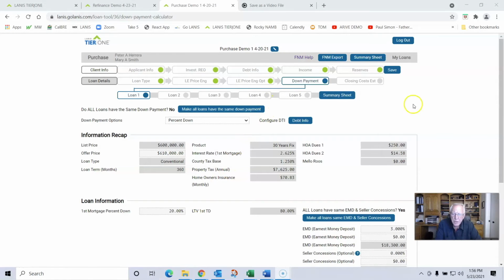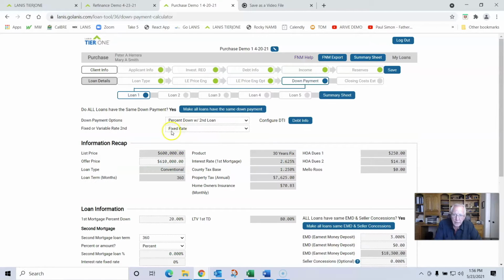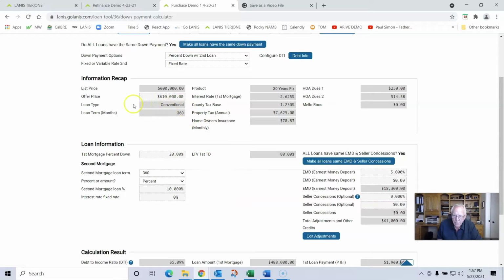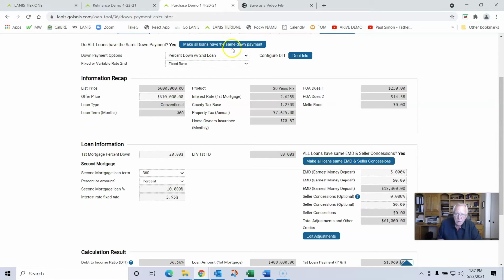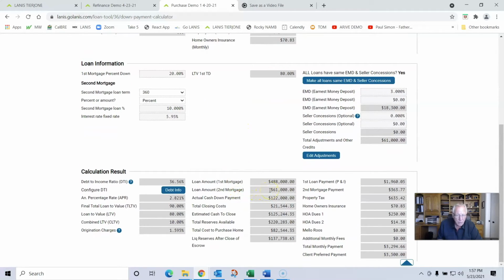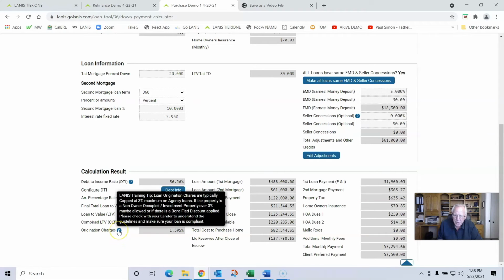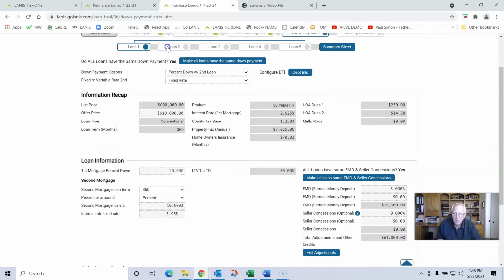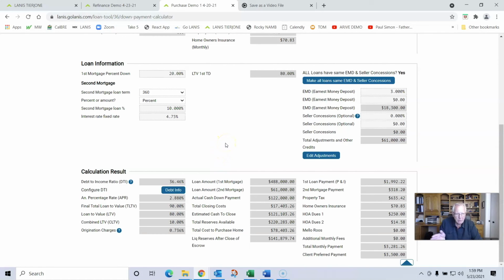Purchase Down Payment Calculator Page (part 2)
This Training Tip will walk the Loan Officer through how to configure a 1st and 2nd mortgage as a Purchase option to avoid Mortgage Insurance on a loan.  You can do a side-by-side comparison with other loan options.

Please check out our Resources Page packed with 92 Links to items a Loan Officer needs daily and it’s all FREE!